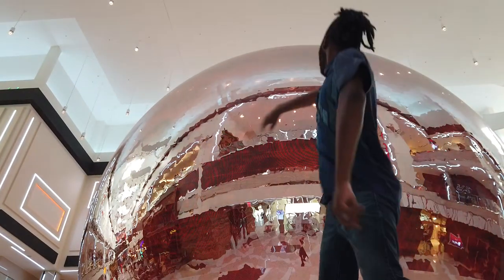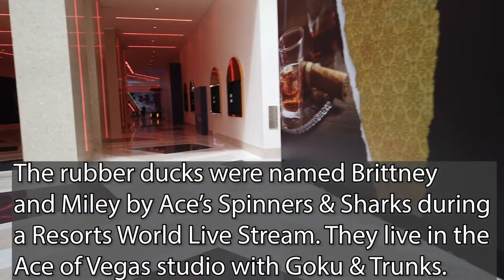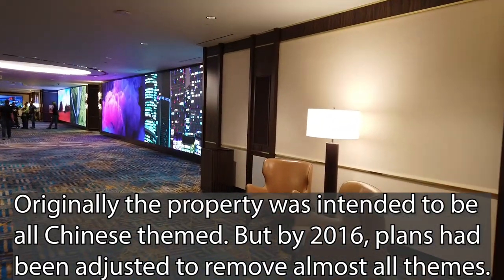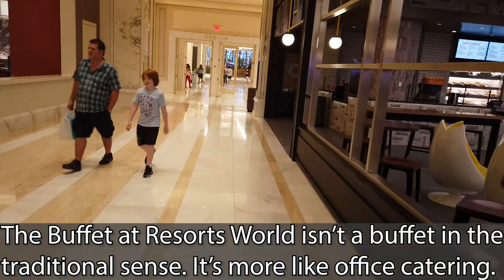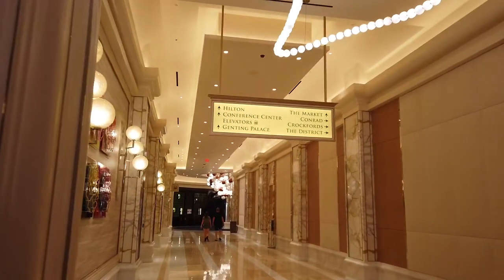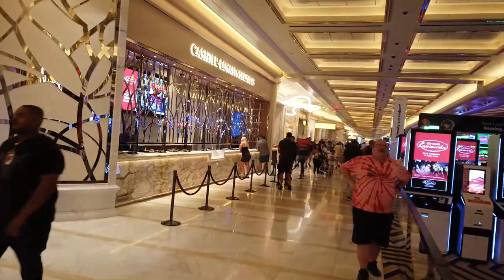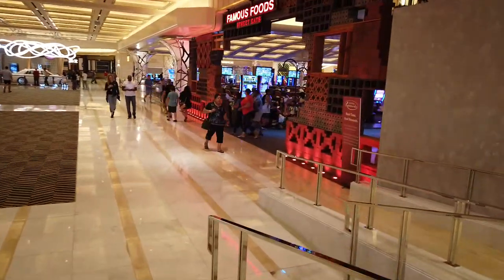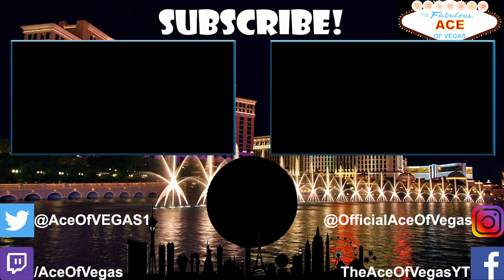Resorts World Las Vegas Hotel Tour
Resorts World Hotel and Casino Las Vegas is the newest property on the Las Vegas Strip. From Gatsby's Cocktail Lounge, to the Dawg House Sports Book and the Hilton Las Vegas, The Crockfords Las Vegas and even the Conrad Las Vegas Hotel Towers. This is Resorts World Las Vegas Hotel and Casino Tour.